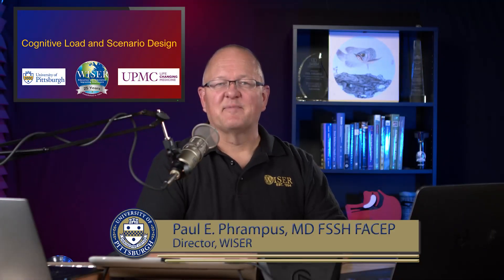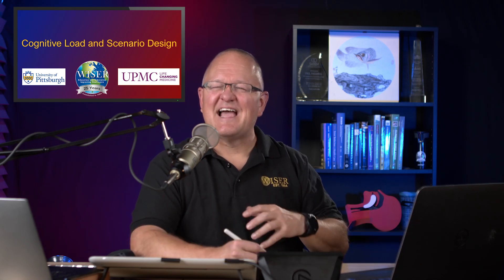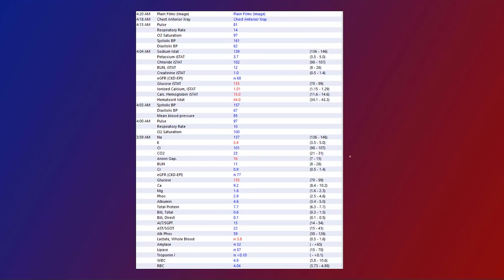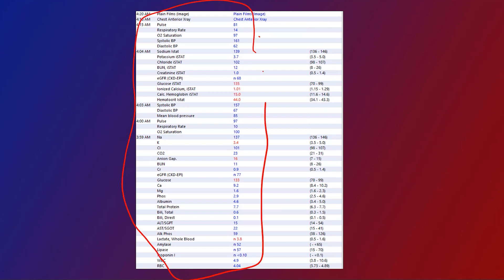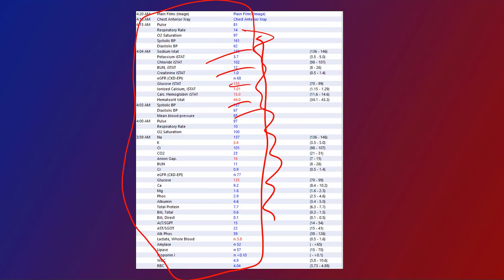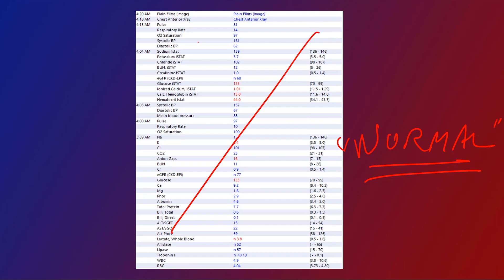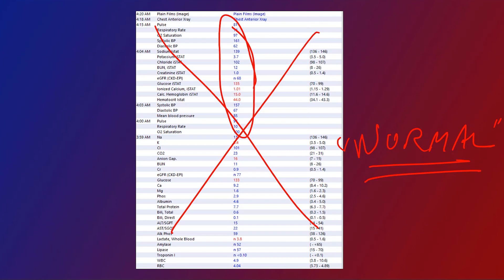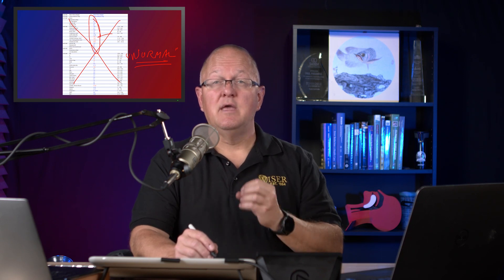Cognitive Load and Scenario Design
Dr. Phrampus, the Director of WISER talks about the relationship being mindful about the decisions associated with scenario design and the downstream effects of cognitive load on the learners.

The Peter M. Winter Institute for Simulation Education and Research (WISER) is a world class multidisciplinary training and research facility. WISER is an institute of the University of Pittsburgh with a mission to create training programs and conduct research using simulation based education to provide a safer environment for patients of the University of Pittsburgh Medical Center and its affiliates.

WISER is leading simulation program in terms of faculty development for simulation based learning including debriefing training.